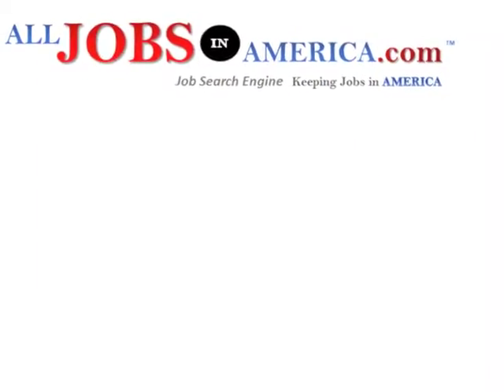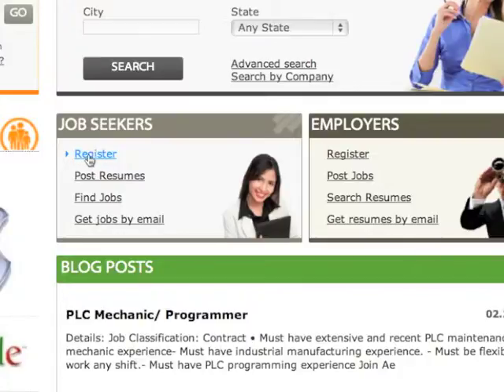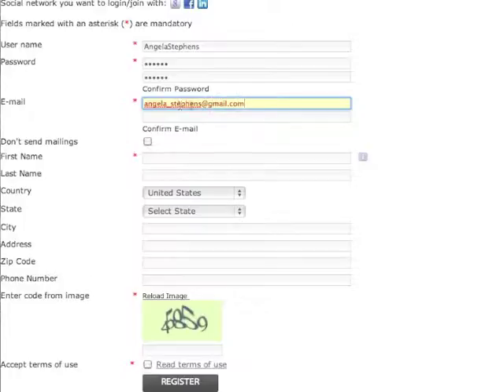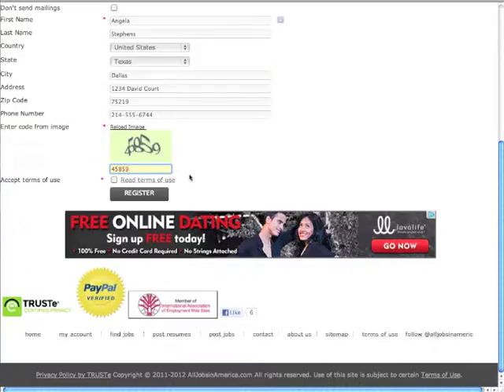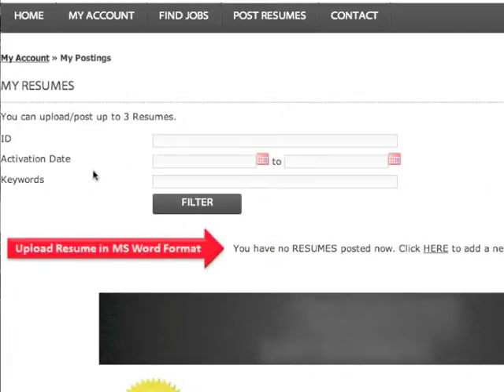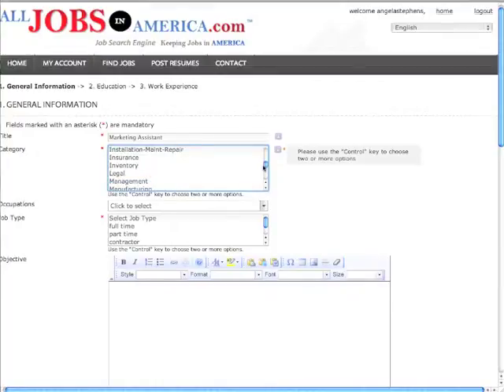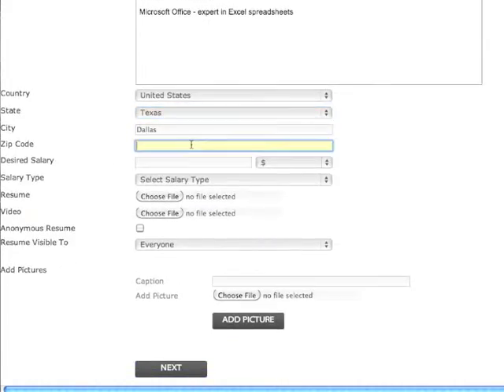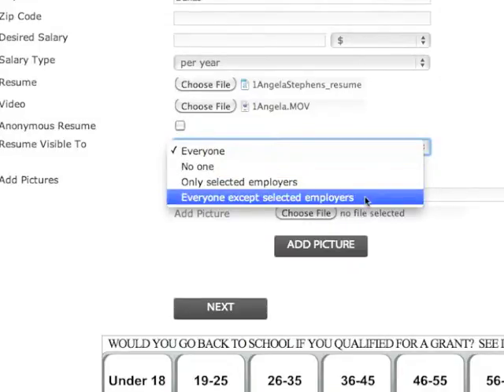AllJobsinAmerica.com: your top source for keeping jobs in America.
AllJobsinAmerica.com: your top source for keeping jobs in America.  Learn how to upload your resume and register today!  Produced by Your Online Video, Inc.